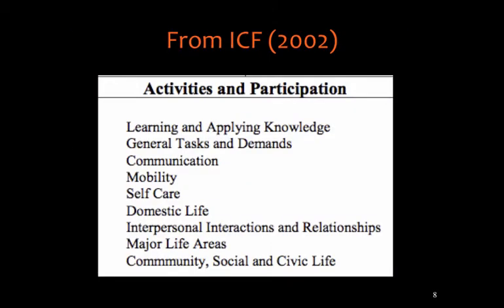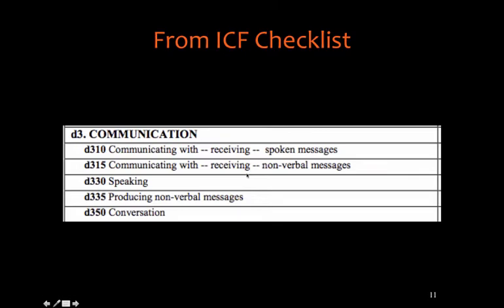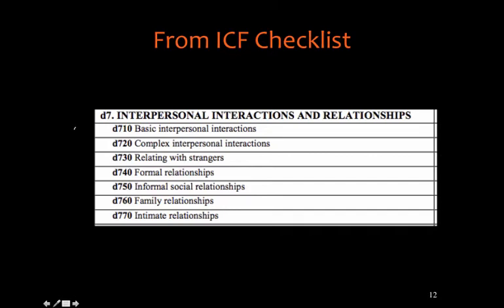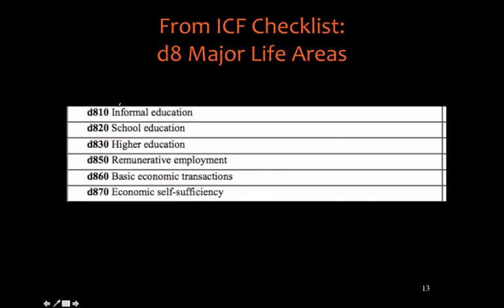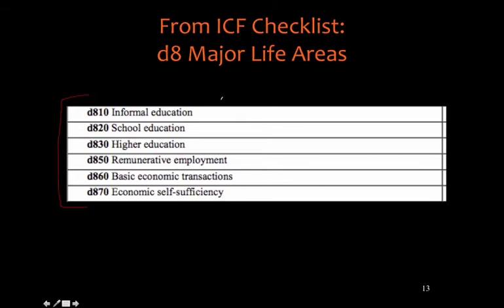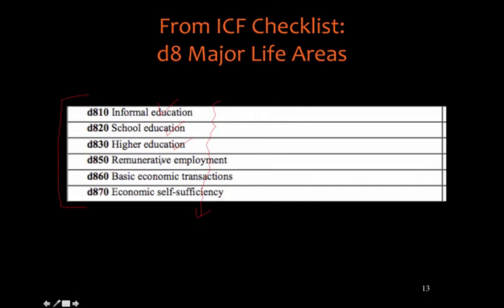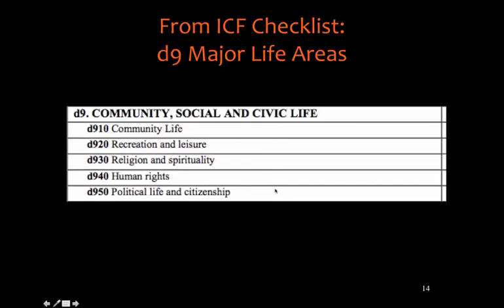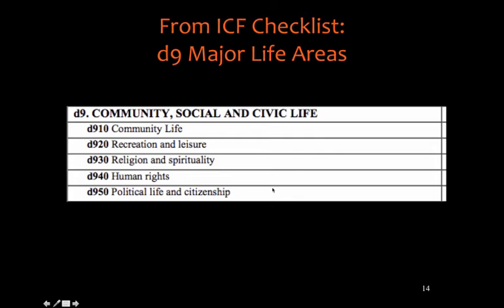Lec 6 Part 2 AR